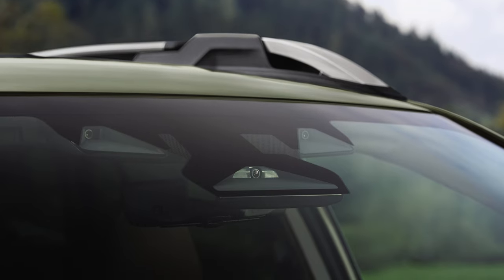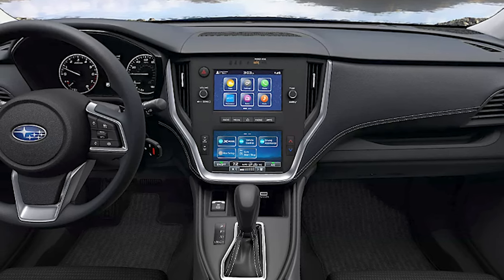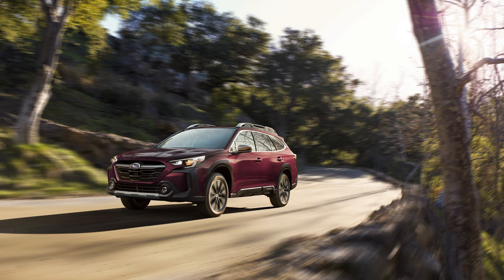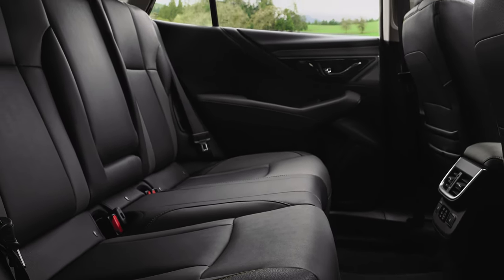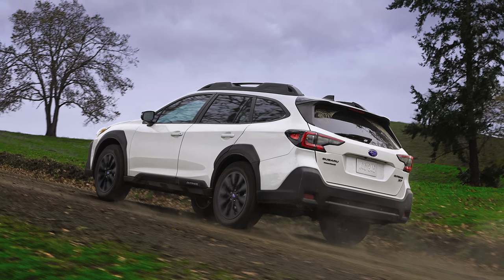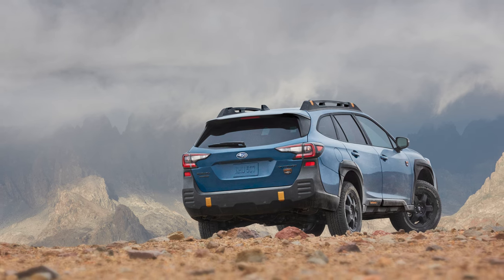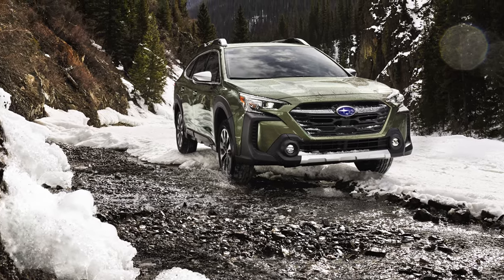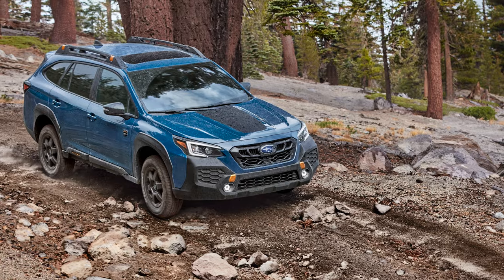2024 Subaru Outback: Which One to Buy?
The 2024 Subaru Outback is a tall-riding wagon with all-wheel-drive and a bunch of trims, from which to choose. Which one is right for you? Let's walk through them all and figure it out.

00:00 2024 Subaru Outback
00:53 2024 Outback Base
01:35 2024 Outback Premium
01:58 2024 Outback Limited
02:29 2024 Outback Onyx Edition
03:03 Onyx XT and Limited XT
03:45 2024 Outback Wilderness
04:20 2024 Outback Touring and Touring XT
04:55 Buy the Wilderness!